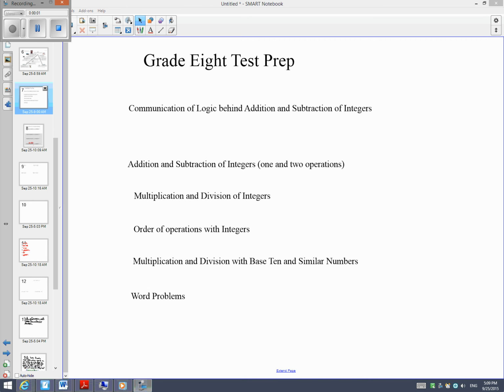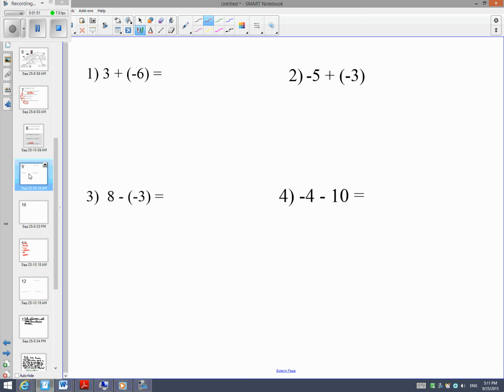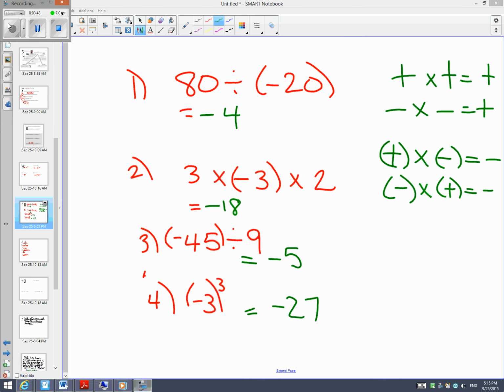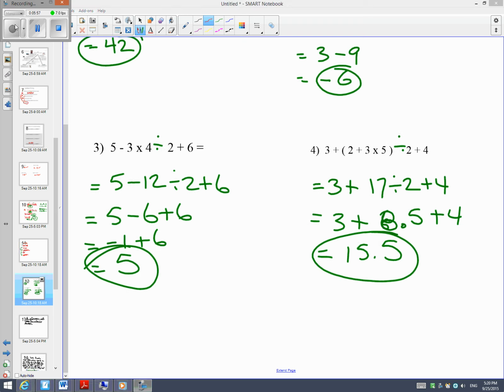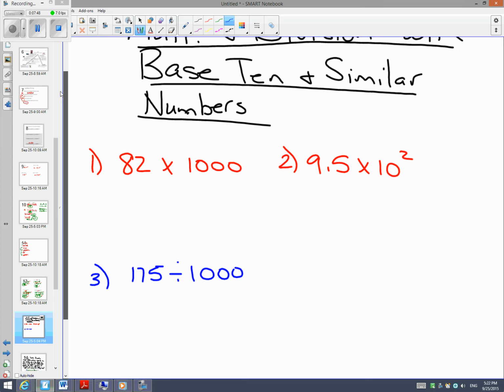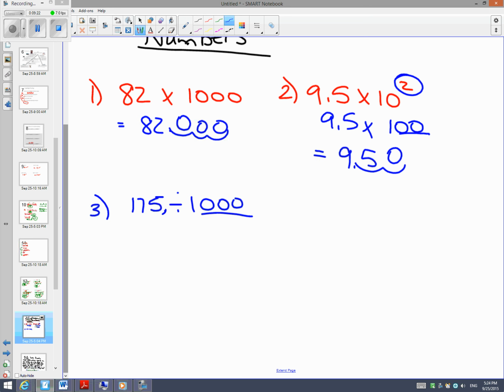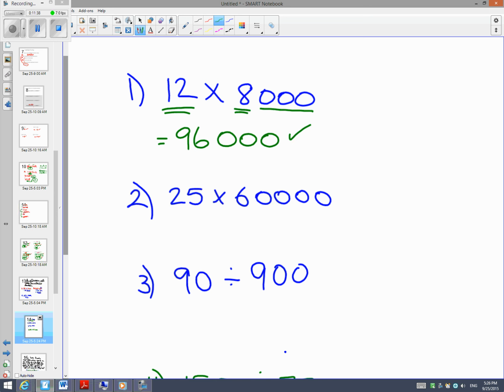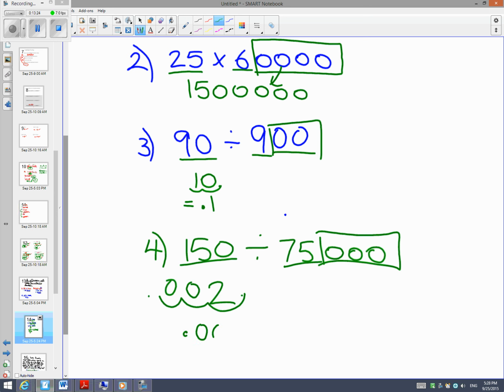September25 Grade Eight test Prep